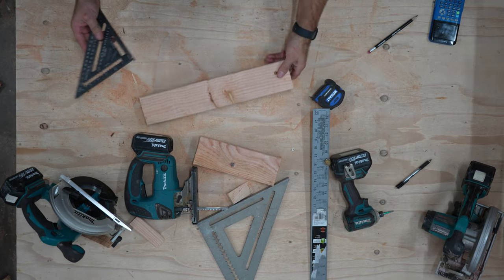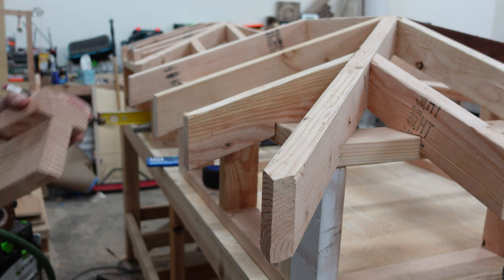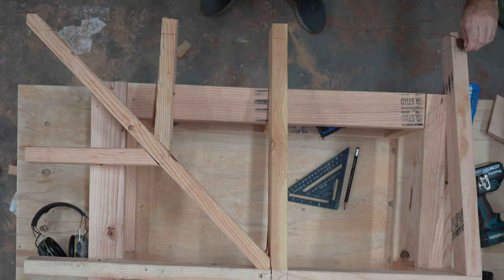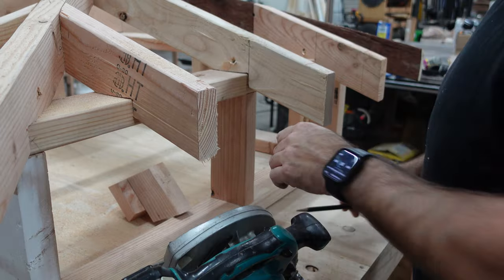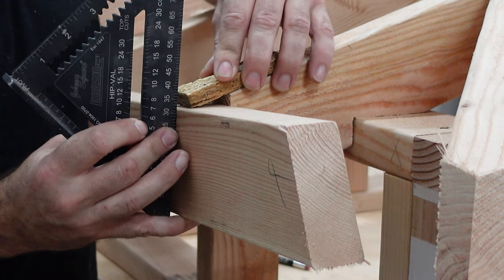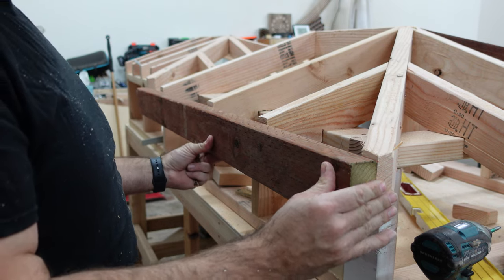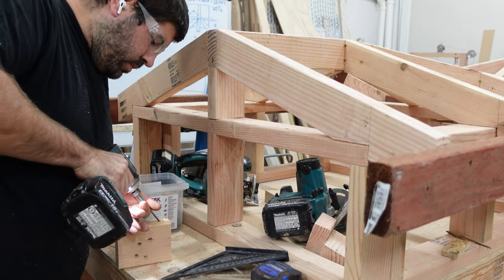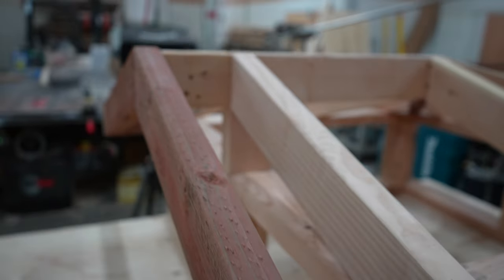How To Install Sub Fascia And Cut Rafter Tails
Today I am showing how to cut rafter tails and how to install sub fascia correctly.

From time to time I build a suggested project from my subscribers. When I do I normally send the project to the subscriber that suggested it for free. It is not guaranteed that I will but if it isn’t crazy big or expensive I may. If multiple subscribers suggest the same project and I decide to send out the project I will pick a recipient at random.
Also, we have a 10,000 subscriber giveaway of a 18v 6 pcs Makita combo kit. Winners are chosen at random from current subscribers at the time of drawing. Other conditions such as but not limited to commenting on a video or responding to my comment may apply.

My Most Common Tools List
Makita Cordless tools
Impact Driver
Hammer Drill Driver
Multi tool
Jig Saw
Circular Saw
Track Saw
Track Saw Rail 55”
Track Saw Rail 39”
Makita Planer
Corded tools
Festool Miter saw
Festool Router
Festool Domino
Festool Sander
Festool Dust Collector
Mirka Sander System
SawStop Table Saw
MY Hand Tools
Rexbeti Chisels
Drill America Drill Bits
Freud Forstner Bits
Digital Angle Finder
Digital Caliper
Set Up Blocks
My Nailers
Paslode Cordless 18ga Nailer
Paslode Corless Framing Nailer
Paslode Cordless 16ga Nailer
Bostitch 23ga Pin Nailer
Bostitch Roofing Nailer
Sheeting Stapler
Siding Nailer
Portable Compressor
My Camera Set Up
Main Camera Sony
Secondary Camera Sony
Main Tripod
Overhead Tripod (C-Stand)
Slider Tripod
Camera Slider
Camera Tilt/Pan